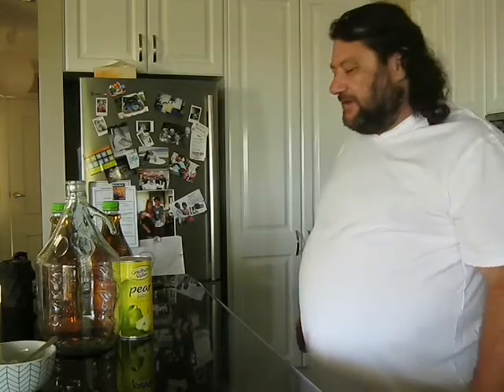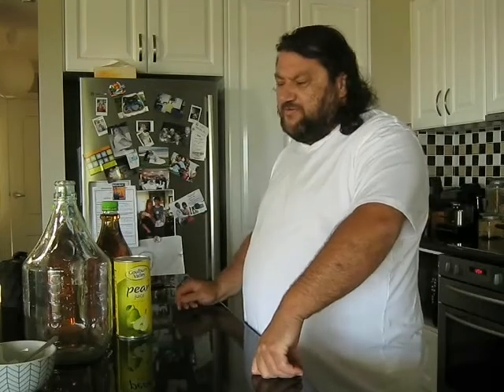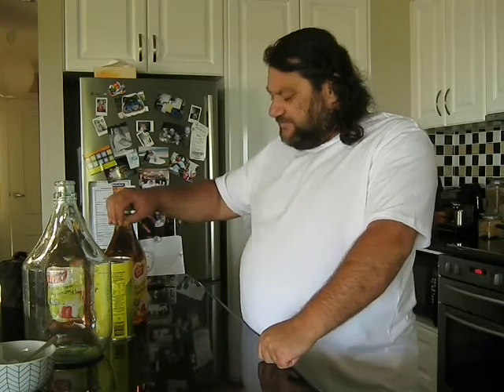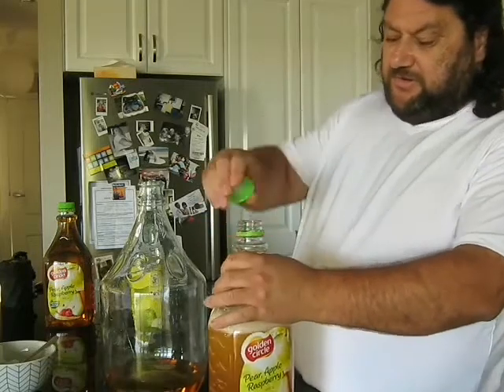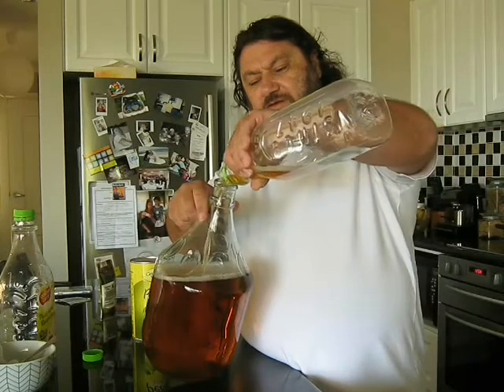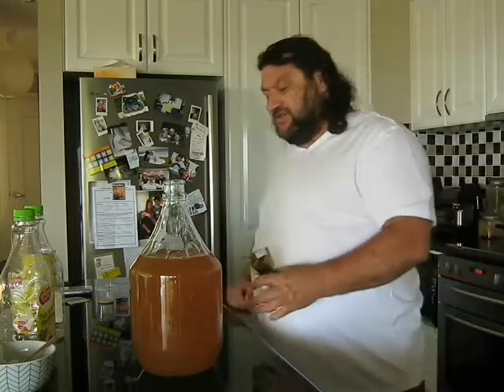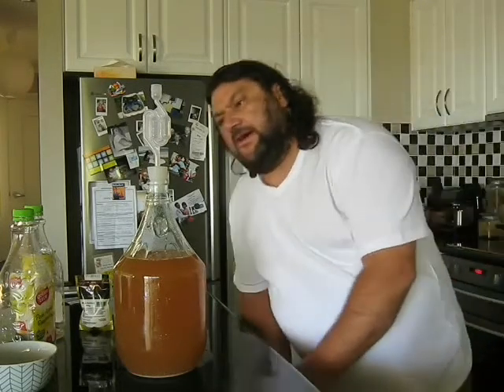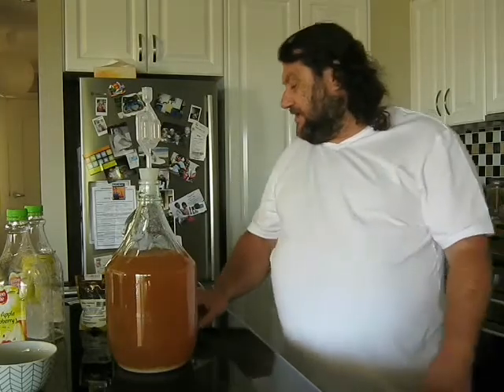Brew School 6. Easy Apple Cider.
Today I put together an easy cider. Simple enough for anyone to make.